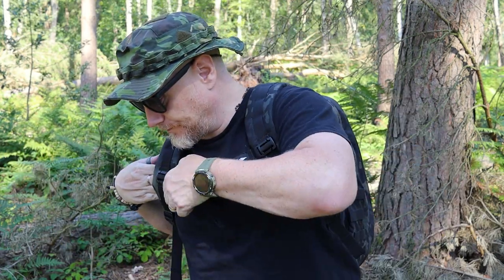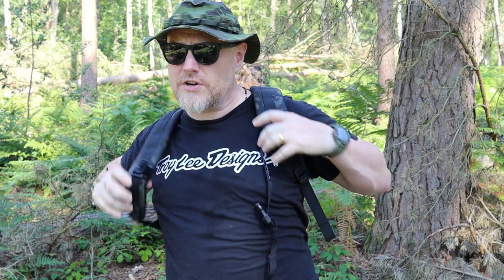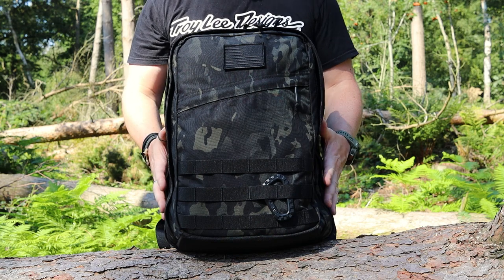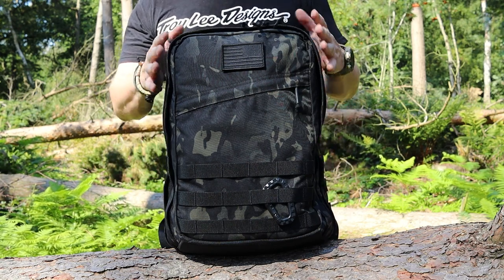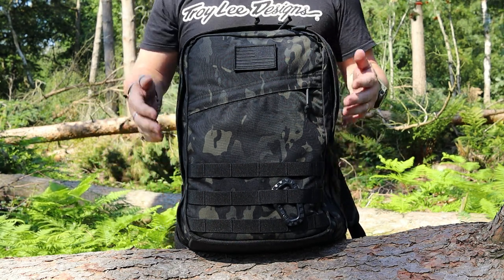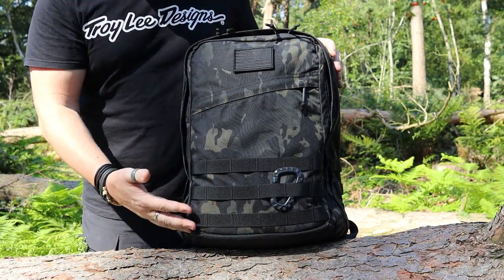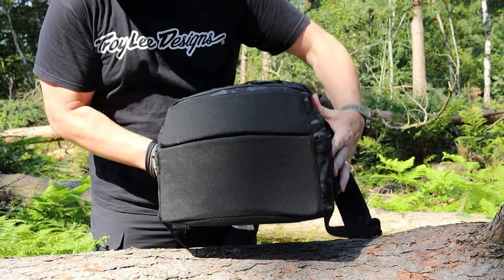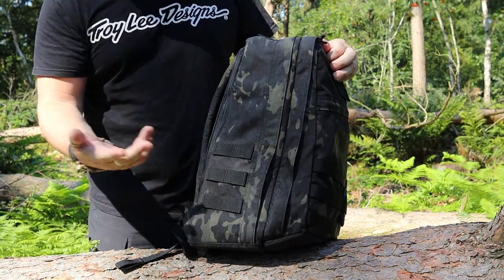GORUCK GR2 EDC Backpack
The GORUCK GR2 makes an amazing EDC backpack. It almost trumps the legendary GR1 with greater options on how to use it, coupled together with the bomber build quality we've come to expect from GORUCK

00:00 Introduction
03:08 A closer look
10:23 Inside the GR2
18:03 laptop section and straps
23:37 GR1 vs GR2
26:10 Close
28:22 Outtakes and Bloopers